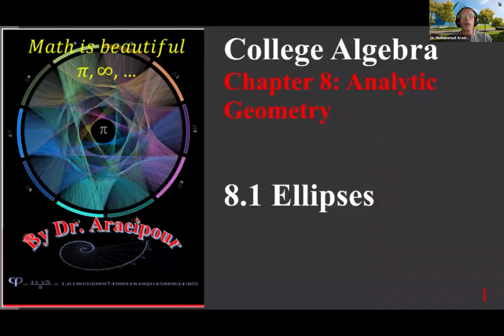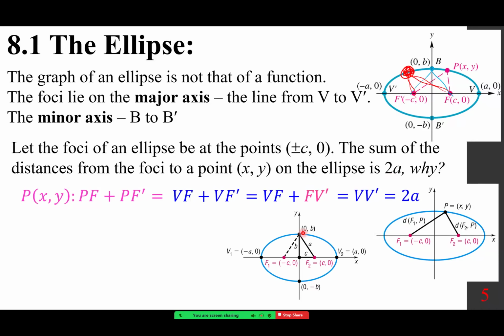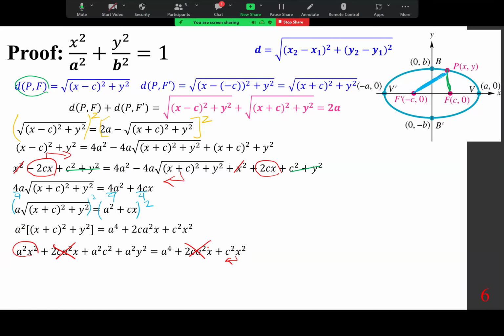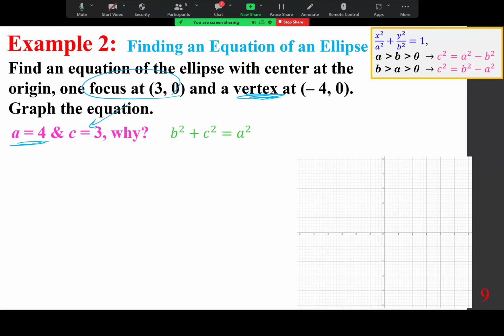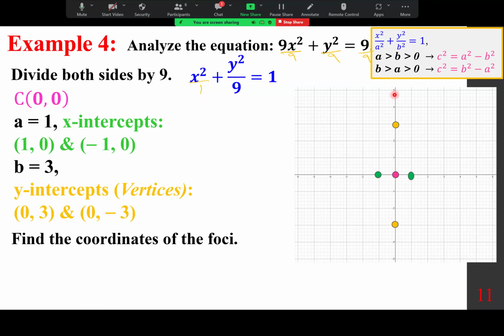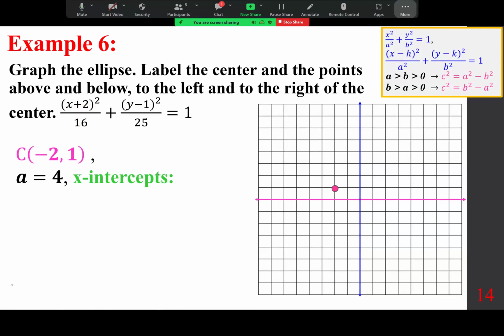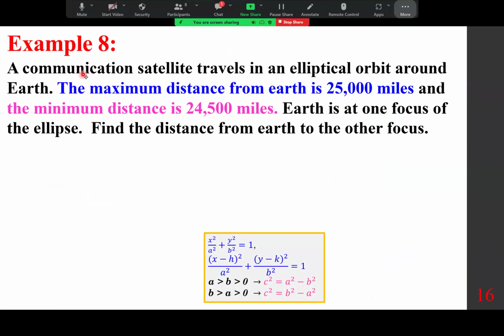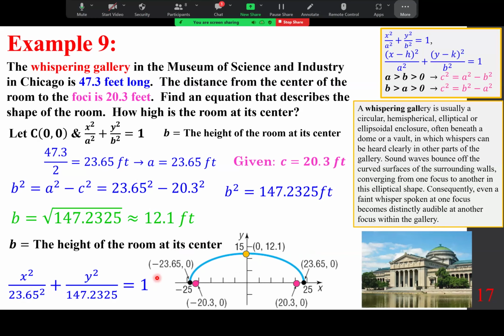2024 Sp College Algebra Sec 8.1 Ellipses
2024 Sp College Algebra Sec 8.1 Ellipses